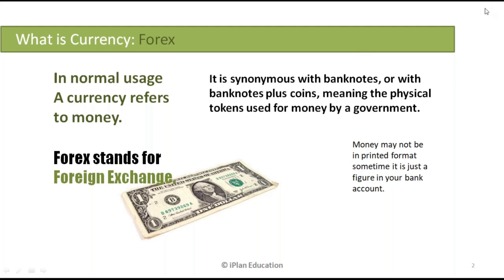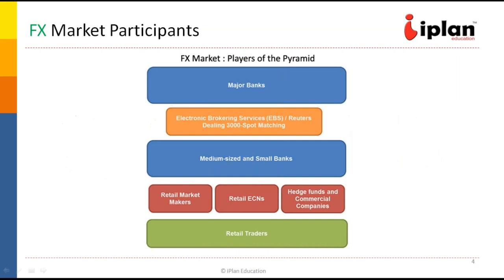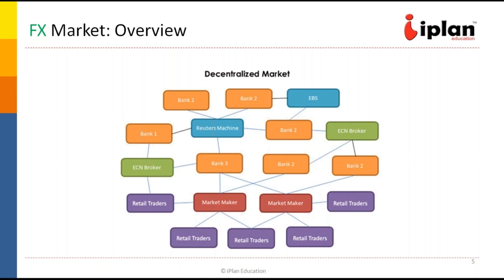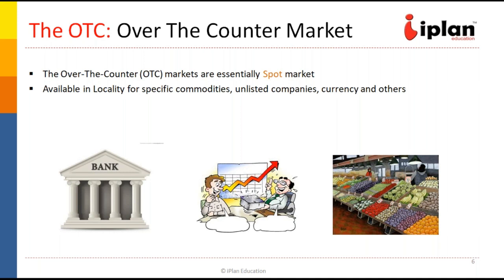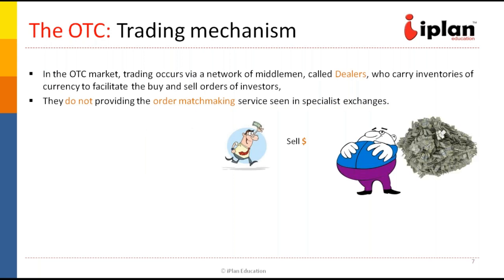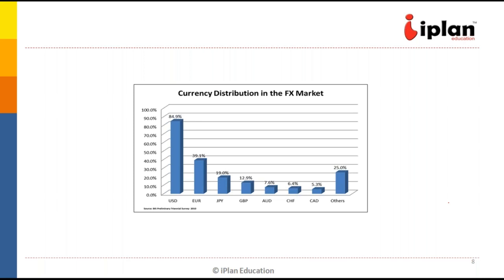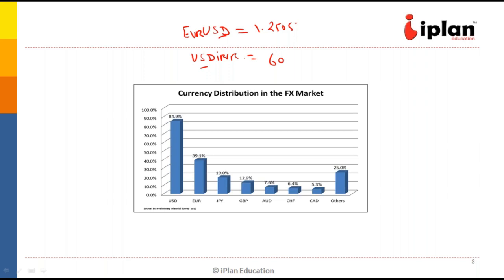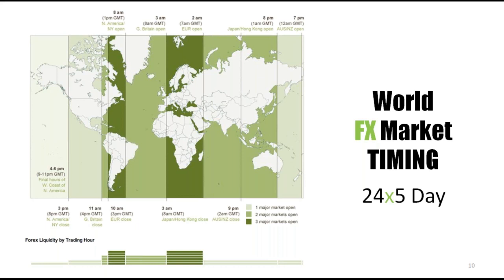Basics of Forex Trading for Beginners - Part 1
This video explains about forex trading basics. What is forex, what are major and minor currencies, concept of OTC market and forex dealers. How to do forex trading using Mt4.

If you have any doubt please put in comment box.